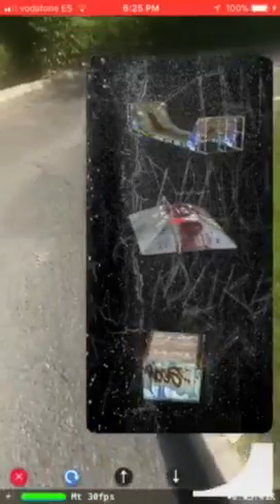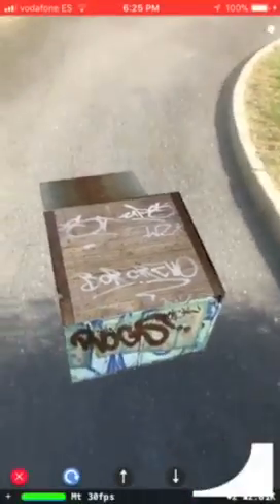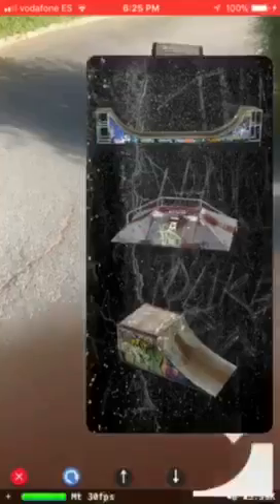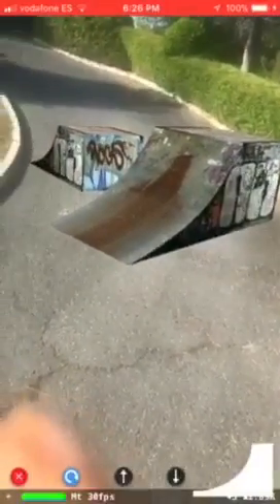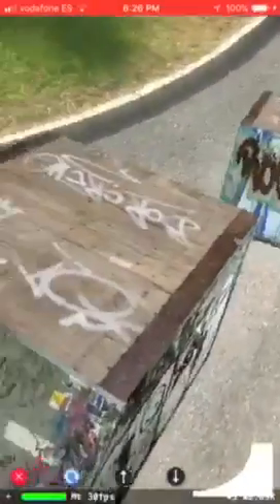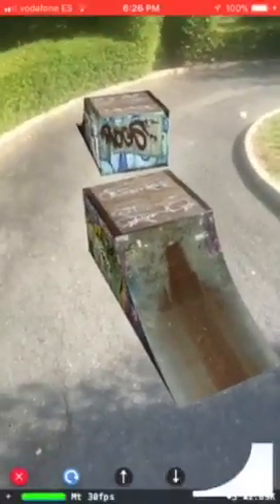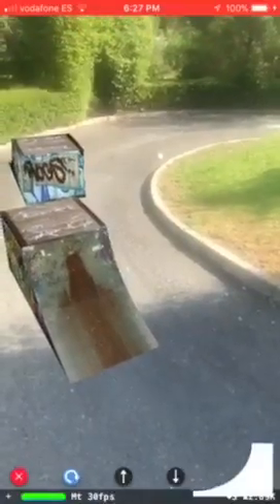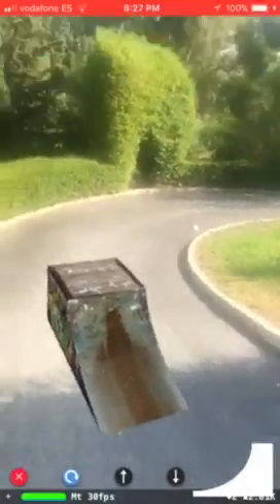My first ARKit App thanks to Devslopes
I learned to make this AR app using iOS 11 course. Coding is my new obsession!! The quality of my upload is low for technical reasons.